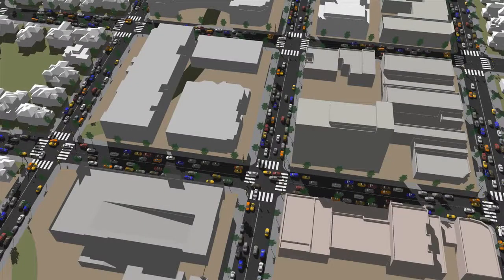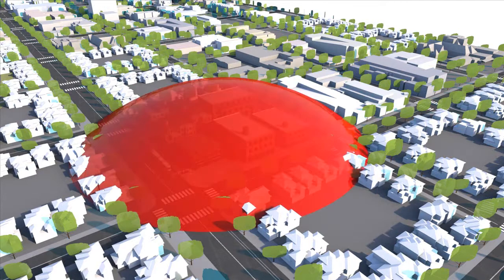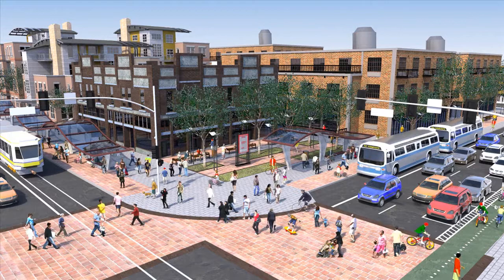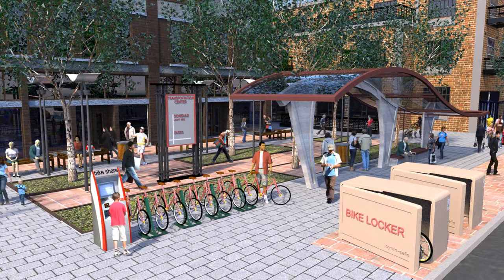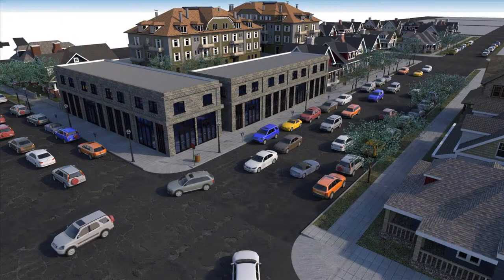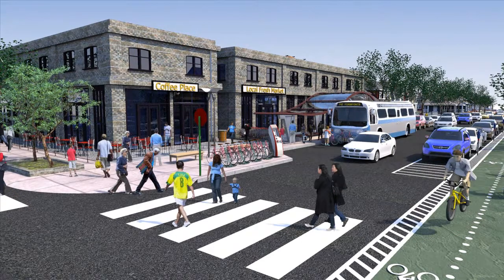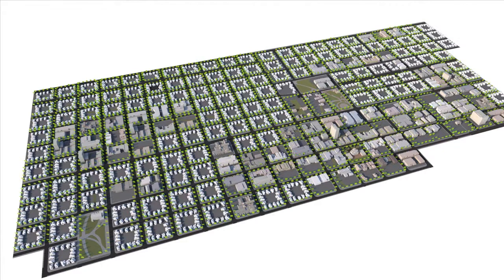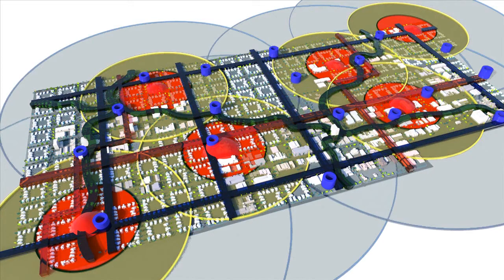Design for Active Living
Do you drive to work? Ride a bike? Take the train? Walk? From our sustainable landscapes series, learn how communities can balance different transportation options to create healthier, more vibrant area to live and work. to see more.